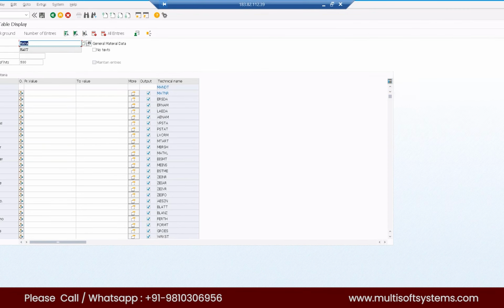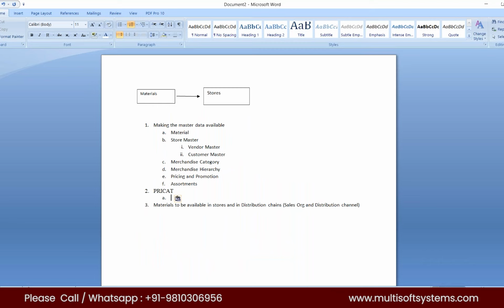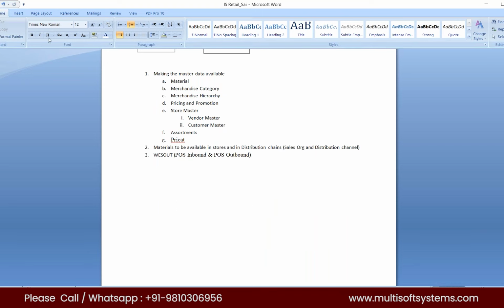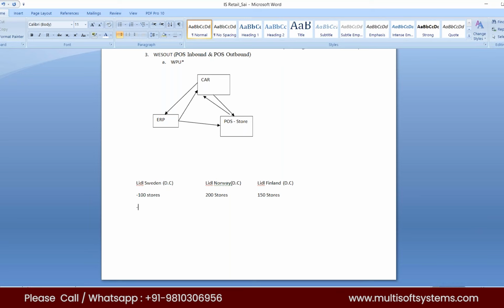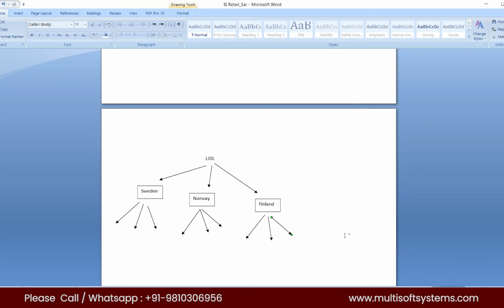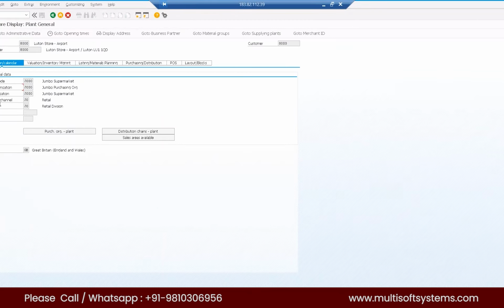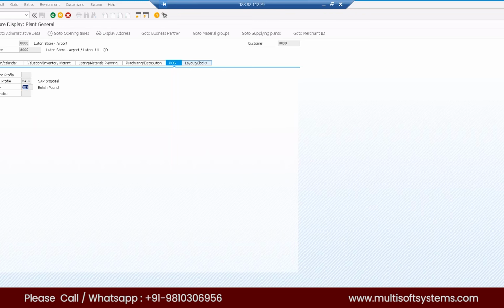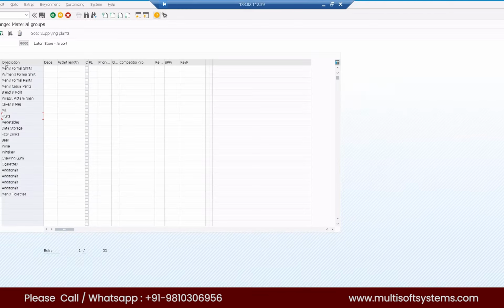SAP IS Retail Training Online Overview | Multisoft Systems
Multisoft Systems offers industry-standard SAP IS Retail Training with a comprehensive curriculum that covers the entire SAP IS Retail suite. Here, the training is provided by highly knowledgeable and certified trainers who are capable of imparting the best knowledge to the pupil.